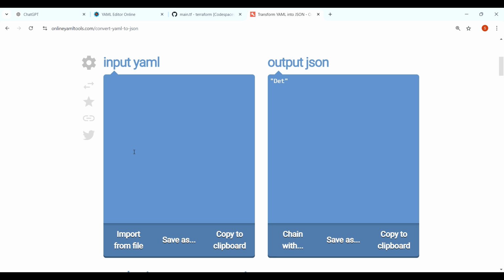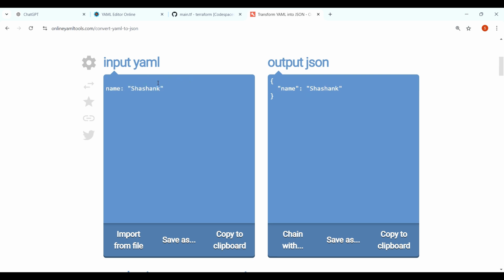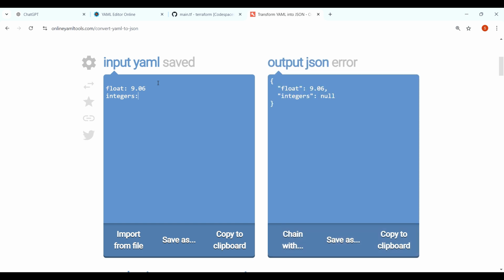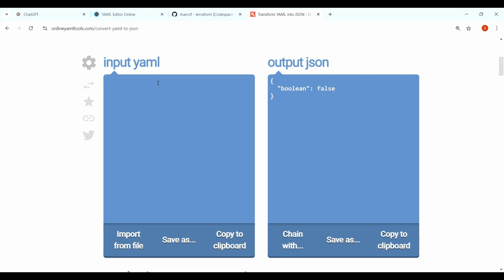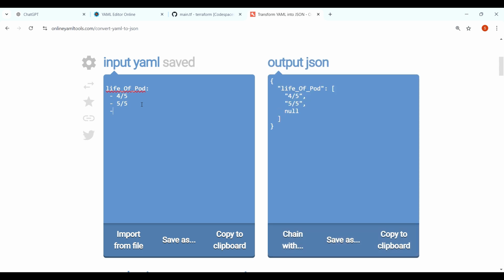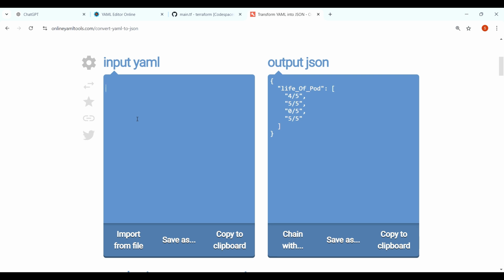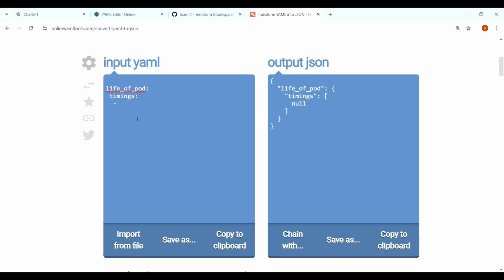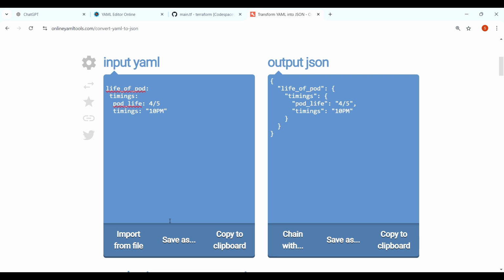YAML Tutorial for Beginners: Master YAML in Minutes! Chapter 1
Learn YAML from Scratch!
Welcome to this complete YAML tutorial! This video will walk you through the essentials of YAML, starting from the basics all the way to advanced use cases. YAML is a versatile markup language that is used widely in DevOps, configuration files, and many CI/CD tools like Kubernetes, Ansible, and more.

In this tutorial, we cover:

What is YAML and why use it?
YAML Syntax and Structure
Key-Value Pairs, Lists, and Nested Data
Practical Examples in DevOps & Configuration Files
YAML Best Practices
Whether you're a developer, DevOps engineer, or just getting started with configuration management, this video will give you the knowledge to work effectively with YAML.

1:30 What is YAML?
4:10 Basic Syntax and Structure
10:20 YAML in Real-World Applications
15:00 Best Practices & Tips

💻 Resources & Downloads:
Download the sample YAML files used in this video [link here]